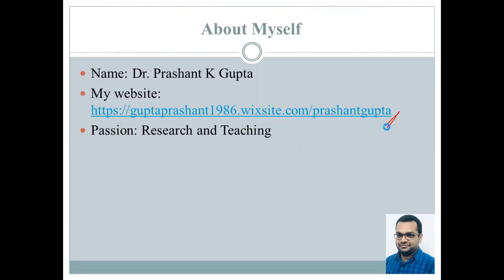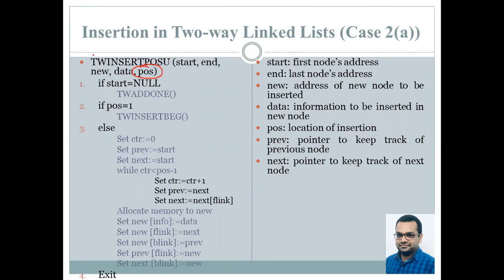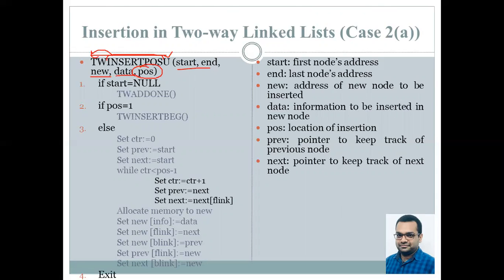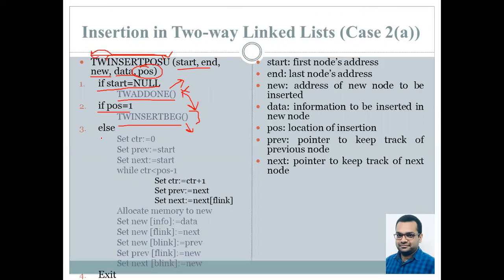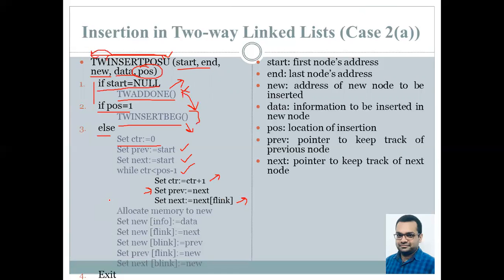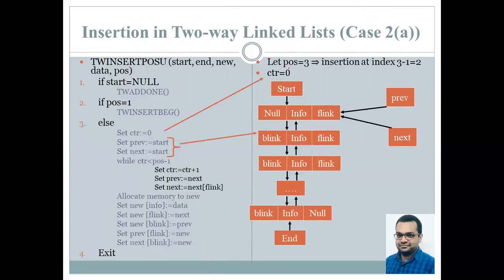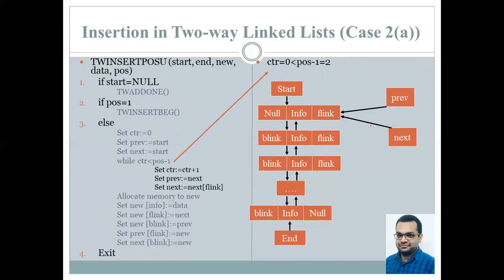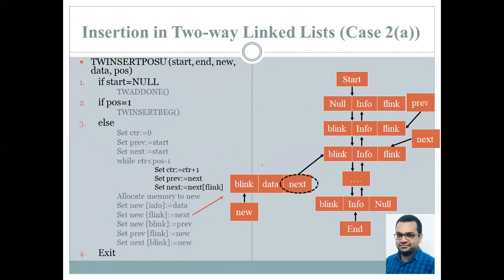Inserting values at a specific position in the unsorted Two-way (doubly) linked list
Hello everyone. Welcome to this video. It gives details about how to insert a node at a specific position in the Two-way (doubly) linked list. The linked list is unsorted. The content is basic and can be used for preparation of exams like GATE and UGC NET, CSIR NET. for more good materials like C-Programs and Python codes.